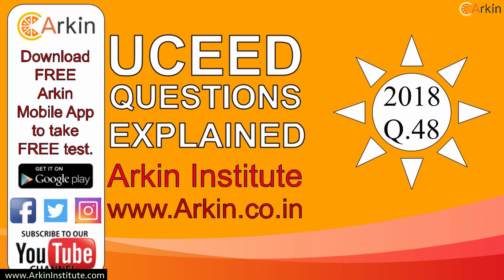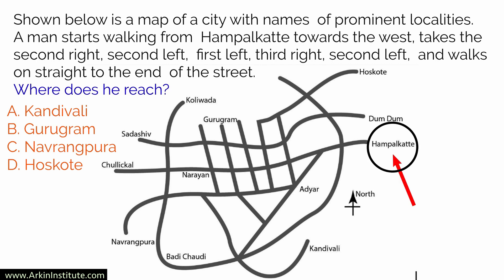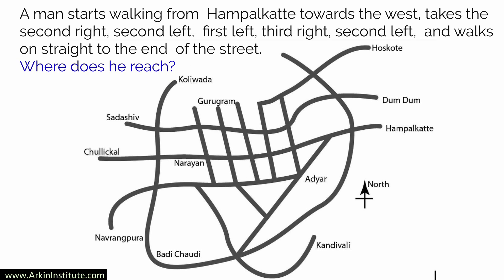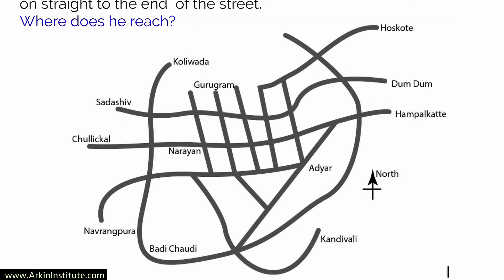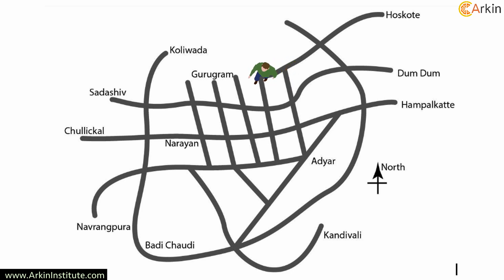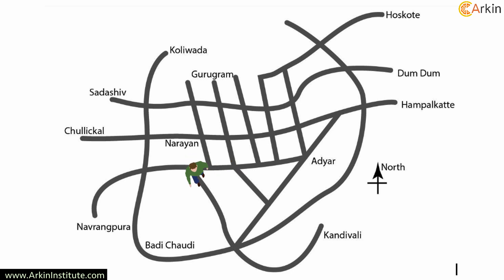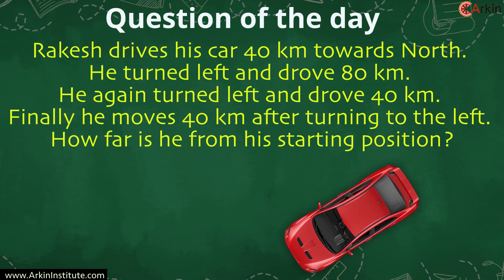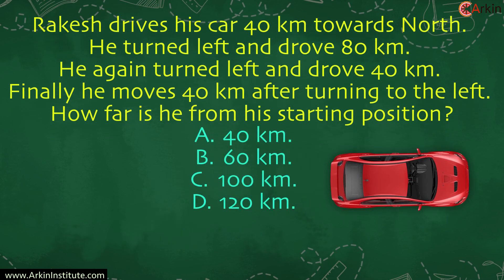UCEED 2018 Question 48 solved and explained by Arkin Institute for NID,NIFT,NATA entrance exams.